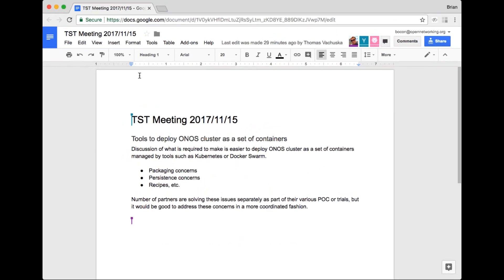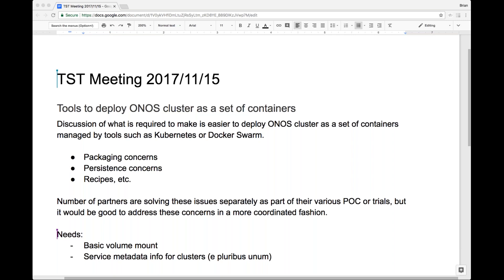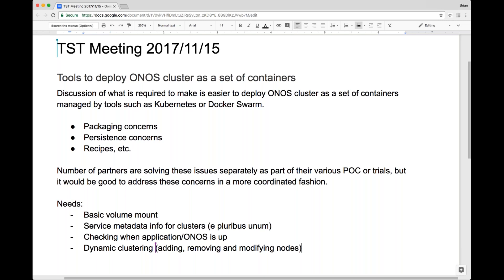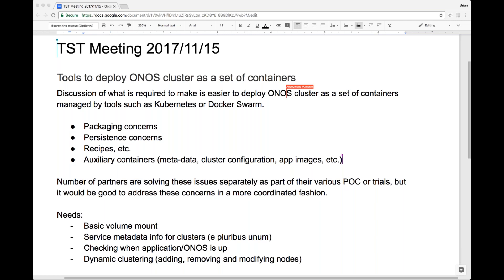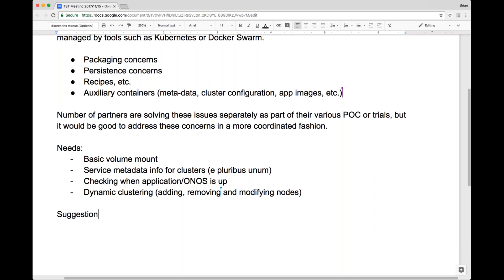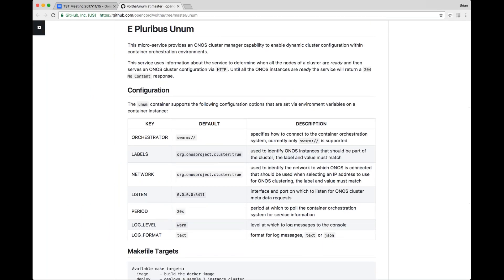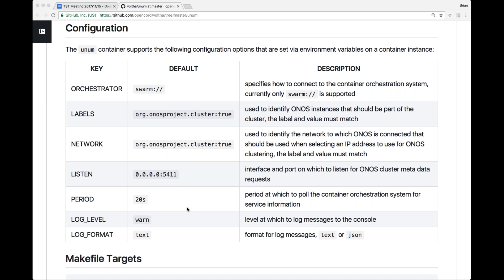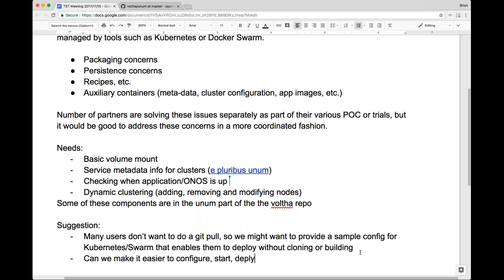2017-11-15 ONOS Technical Steering Meeting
Discussion of tools & other collateral to make ONOS cluster easier to deploy as a set of containers.